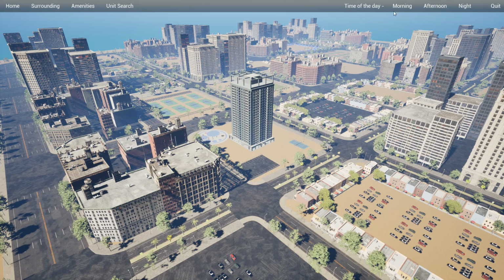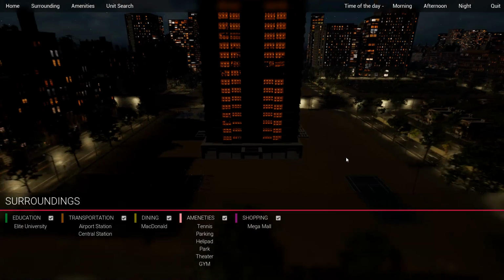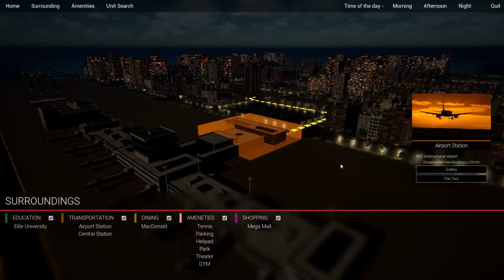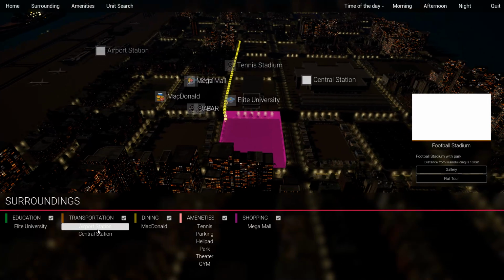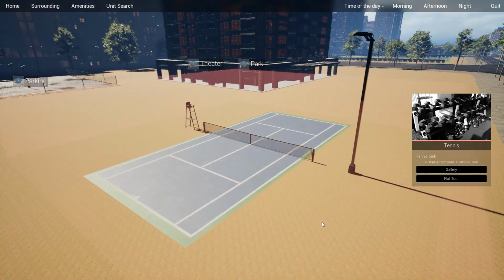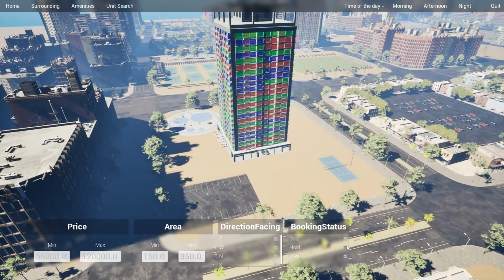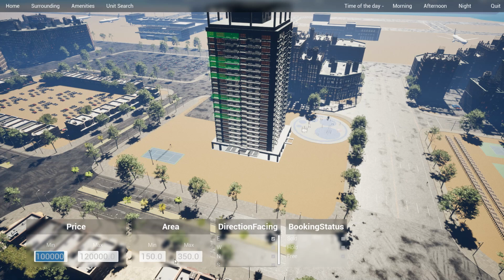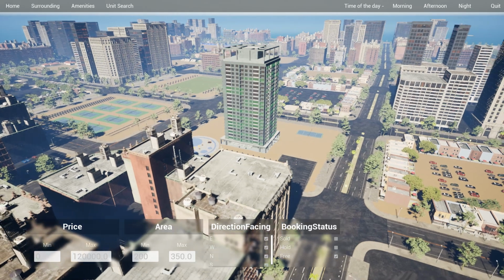1. What is Digital Architect? | Unreal Engine Plugin for Real Estate, Cities & Architecture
📝 Description:
Discover what the Digital Architect plugin is and why it’s a game-changer for real estate visualization, smart city planning, and modular architecture in Unreal Engine.
This video walks through the core features, benefits, and unique systems like zoning, view modes, AI filters, WebSocket integration, and more.

📌 Key Features Covered:

Plot zoning & visualization

View modes (Amenities, Landmarks, Flat Units)

Real-time WebSocket integration

Swappable components and dynamic environments

EnhancedInput & PCG support

🎓 Ideal for: Developers, Architects, City Planners, Real Estate Visualizers.